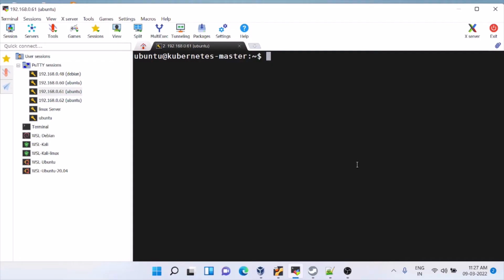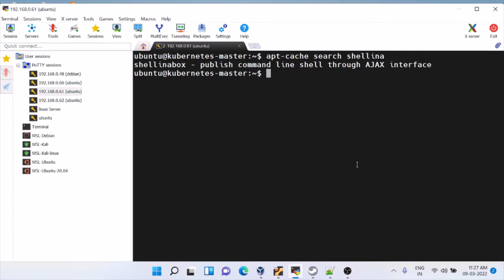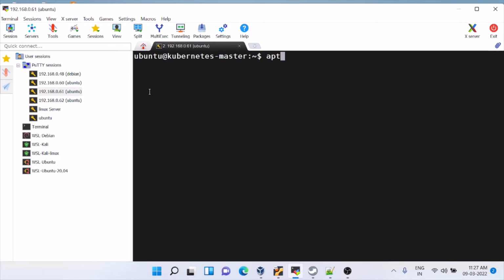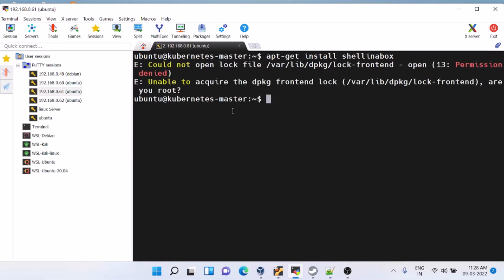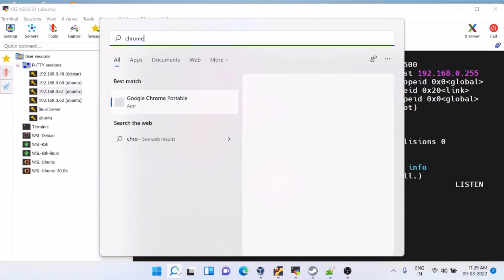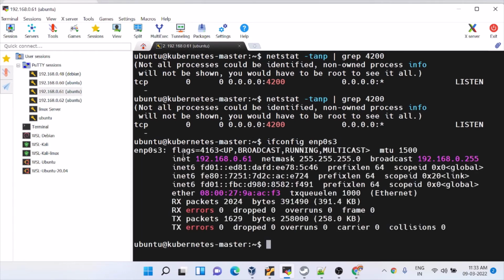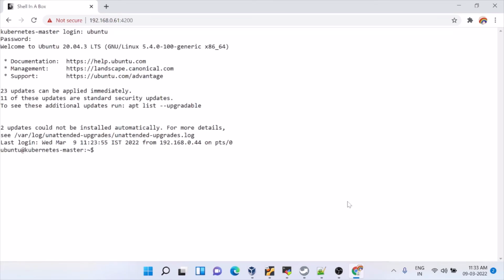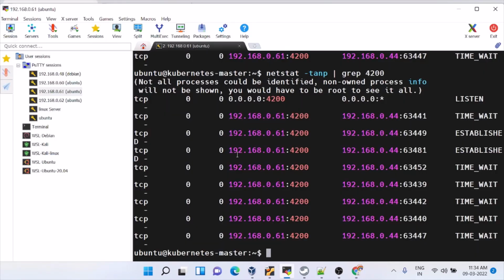Shellinabox command to get linux terminal via https | Useful Linux Commands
Please check below link for more linux command videos